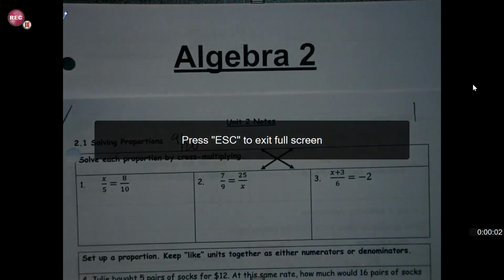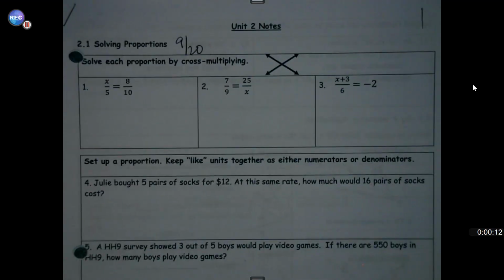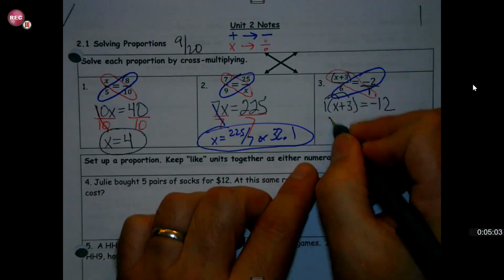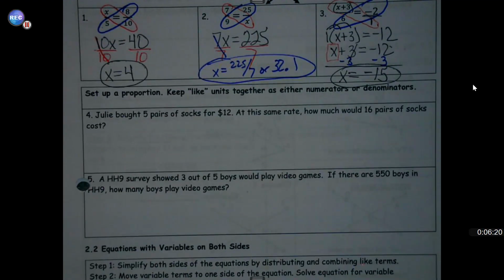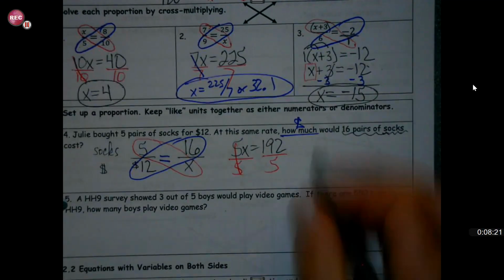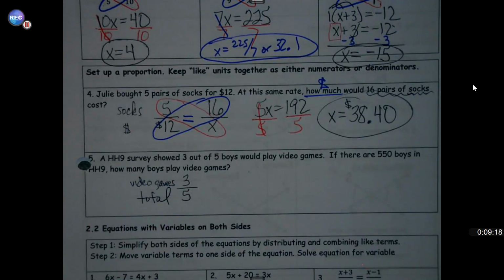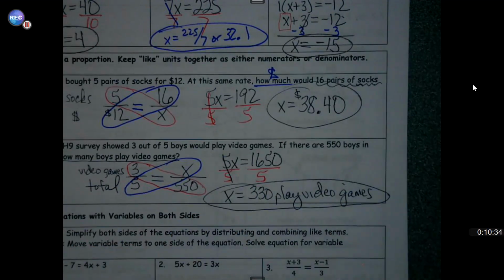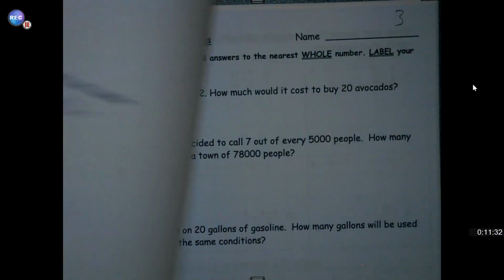A1 - U2 - Solving Proportions (and Applications)